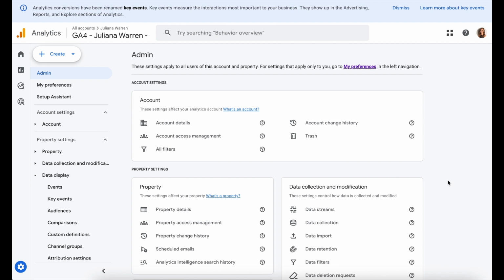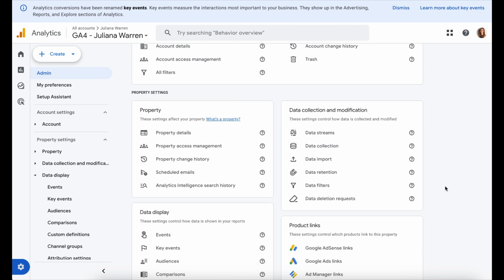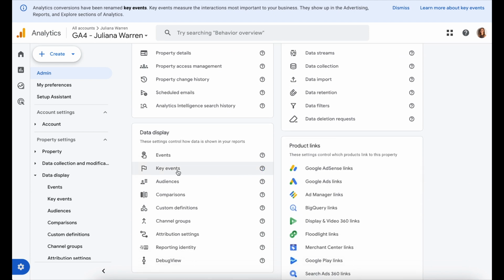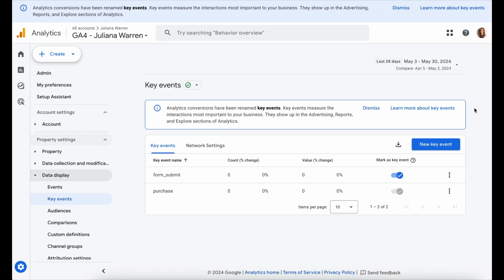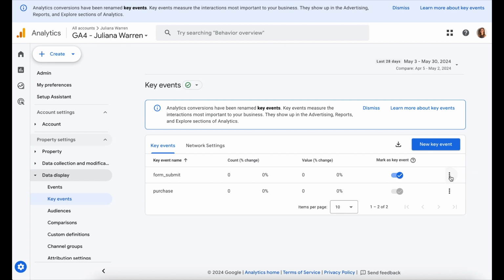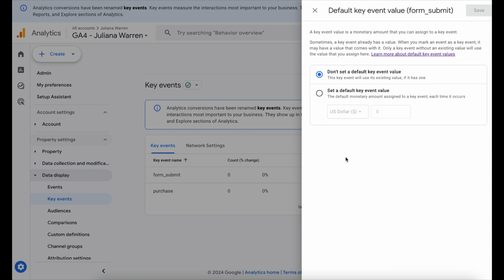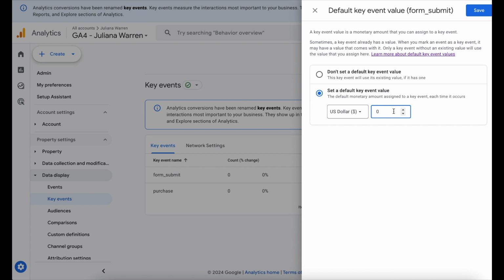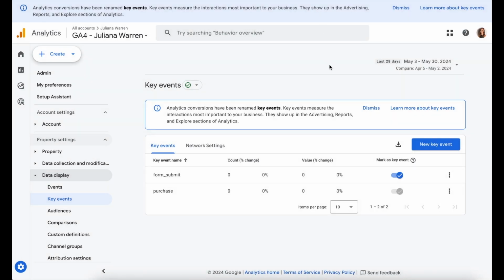How To Set Key Event Values In GA4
Learn how to set key event values in GA4. What is the event worth to you? $10, $100. set it as you wish!